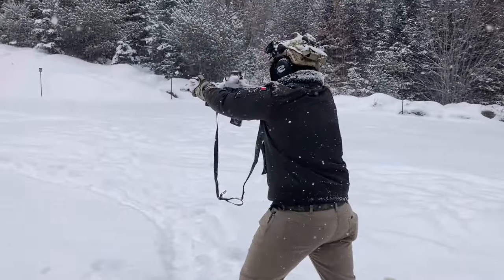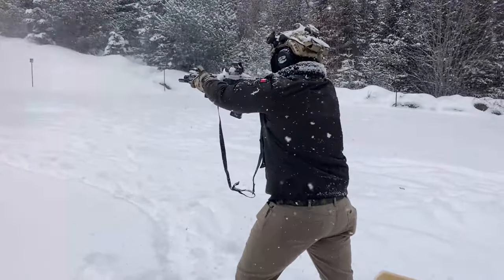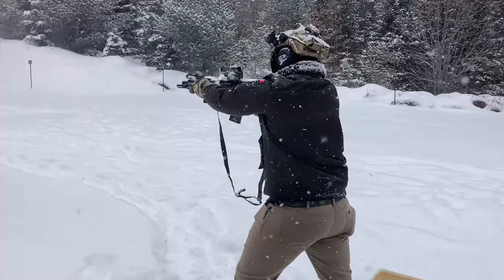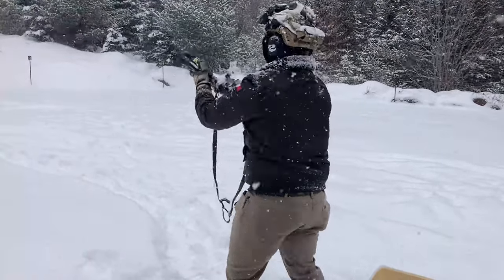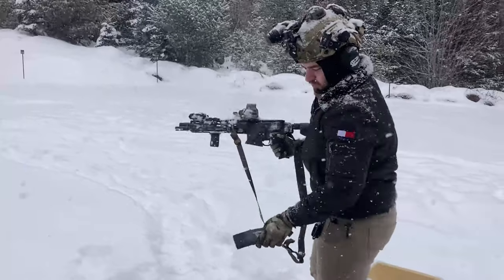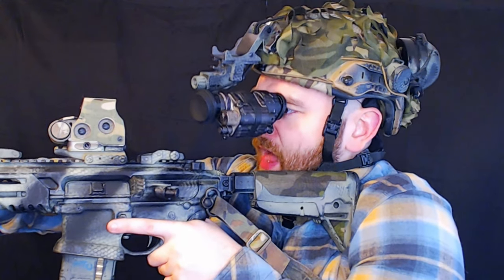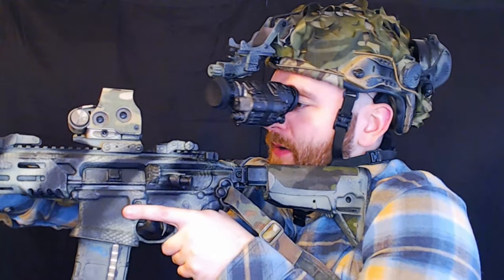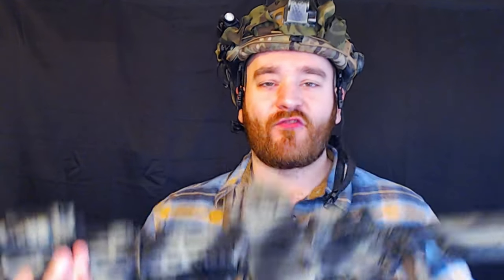Rapid Fire Review: High Mounted Optics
Lets talk about the 1.93 and 2.26 mounts!